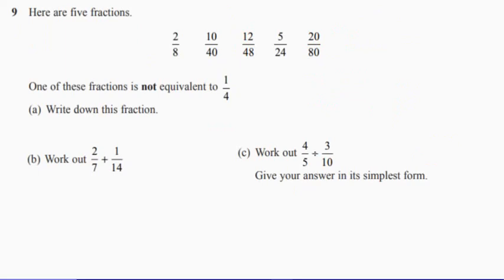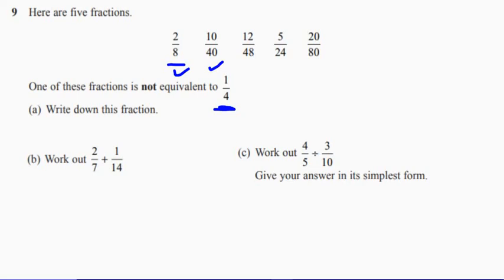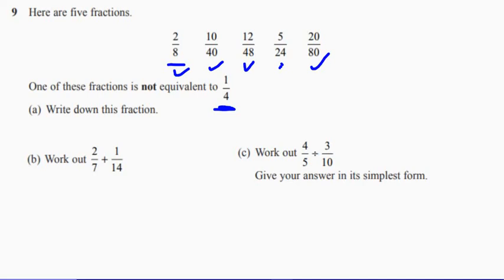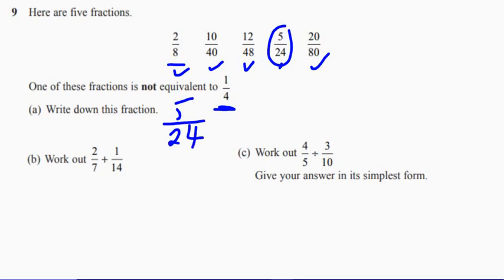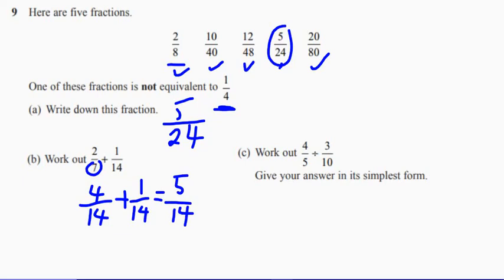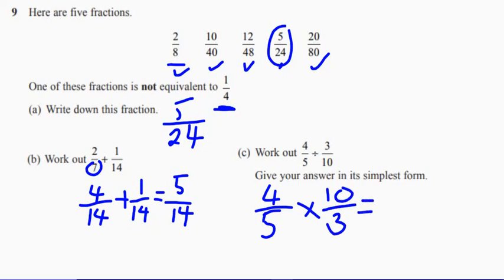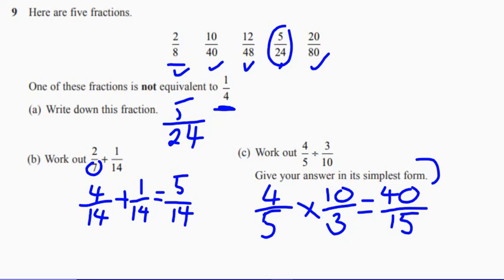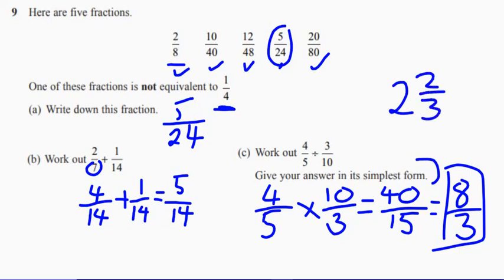Question 9 Foundation Edexcel Specimen 2 Paper 1